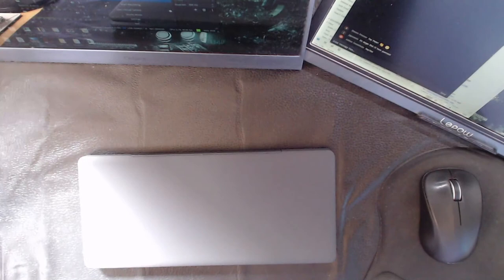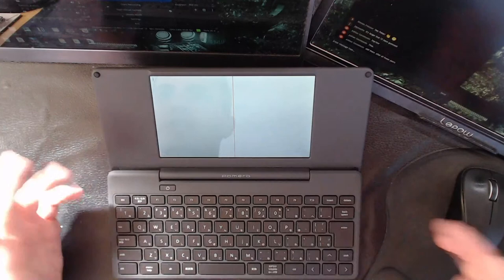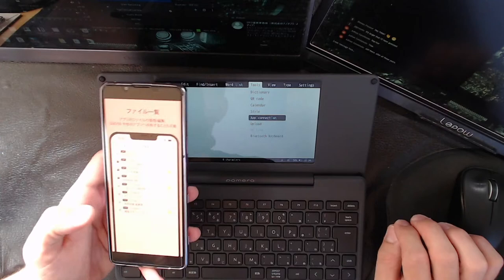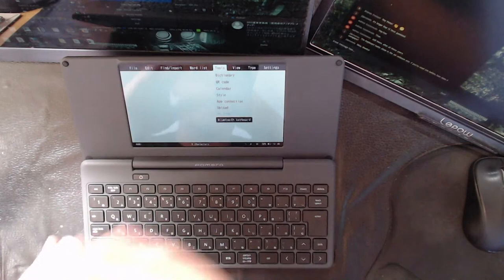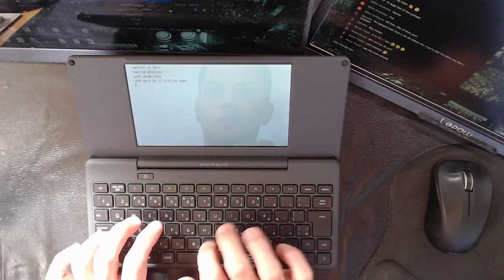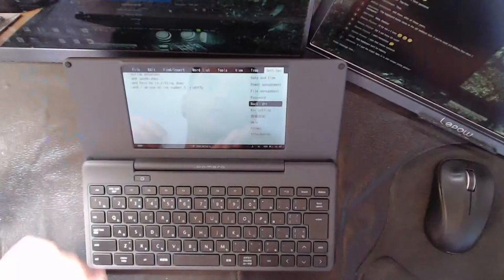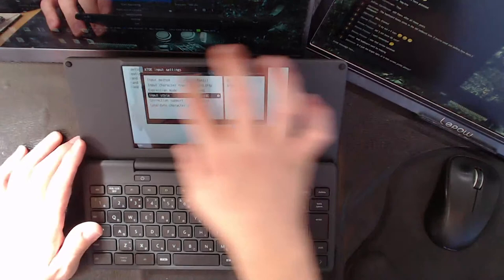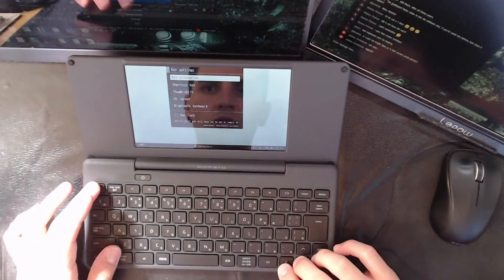Pomera DM250 Typewriter - LIVE SHOWCASE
We will go live every Thursday at 5:30PM PST to show off some of the latest e-Readers and E INK devices !

This is the LIVE SHOWCASE and today we have the Pomera DM250 Typewriter